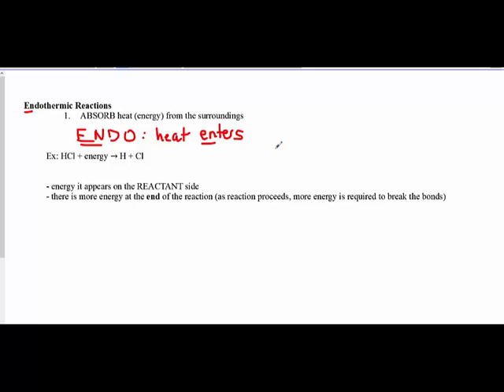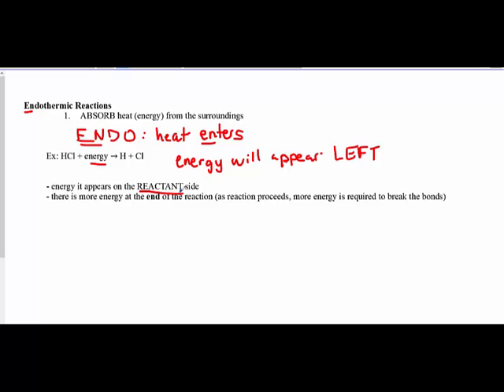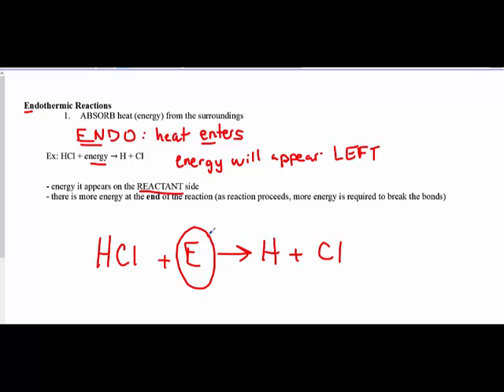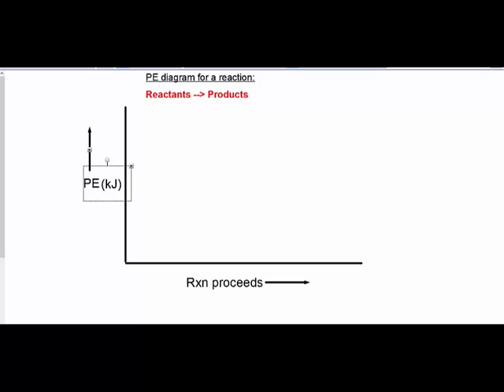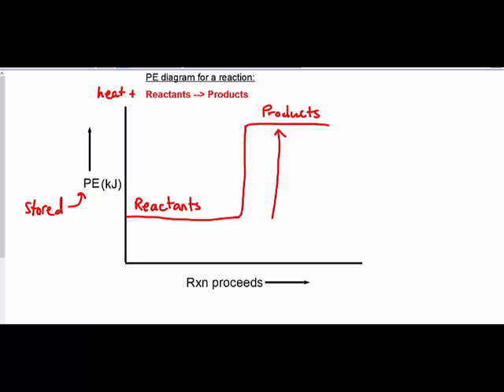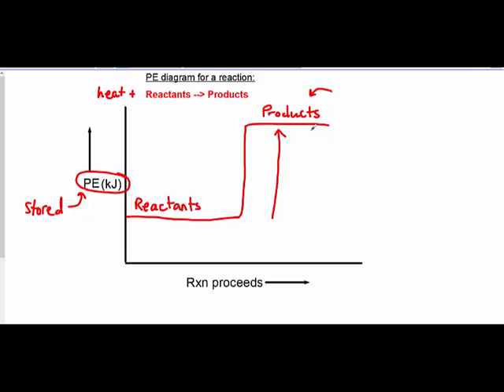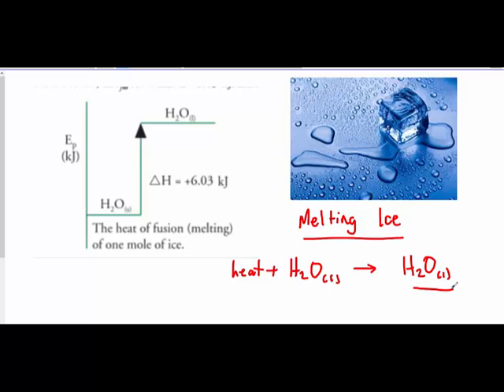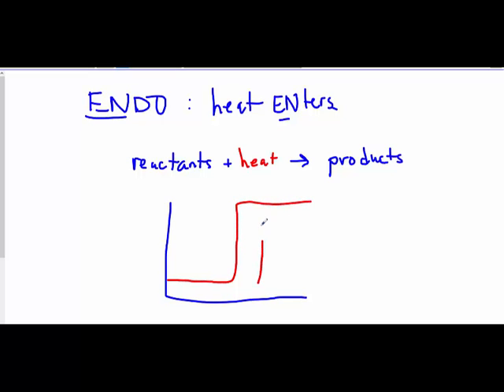endothermic reaction lesson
Chemistry 11 lesson